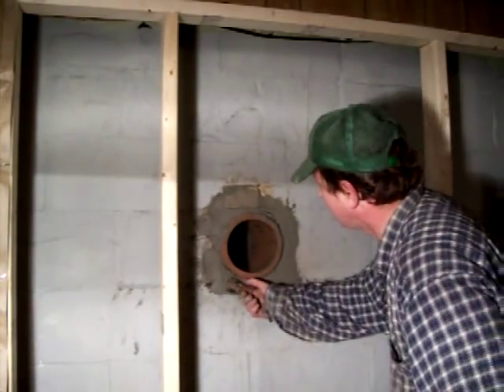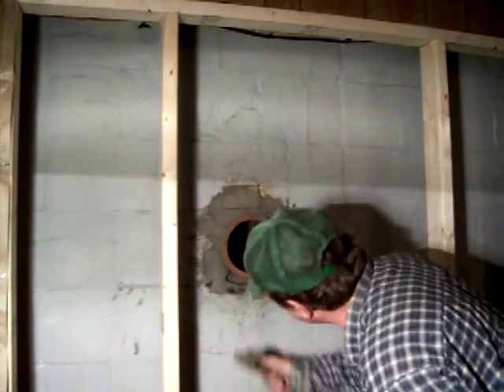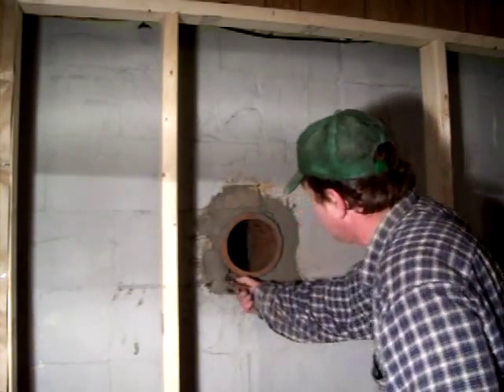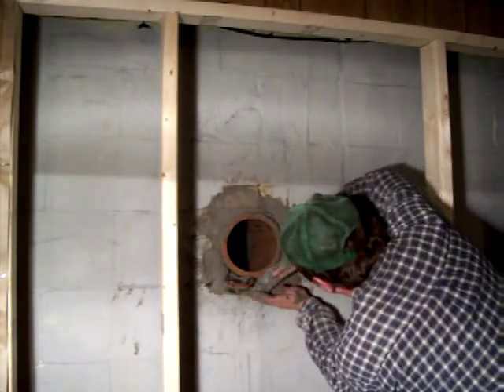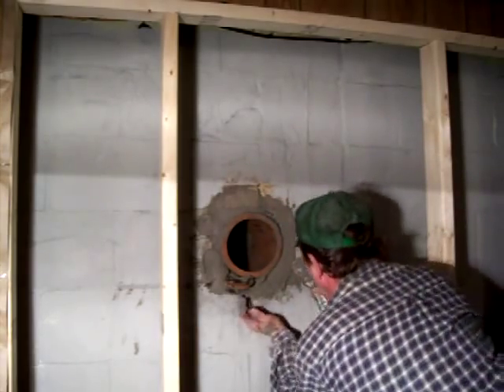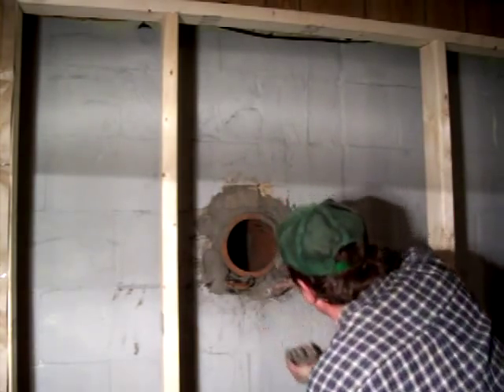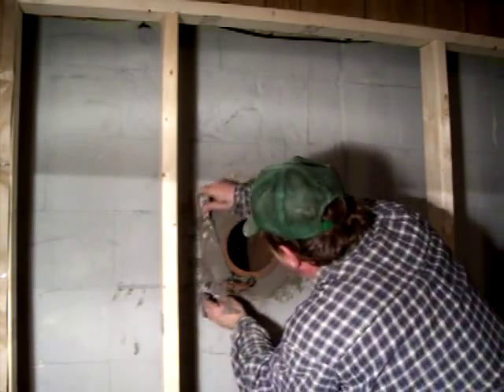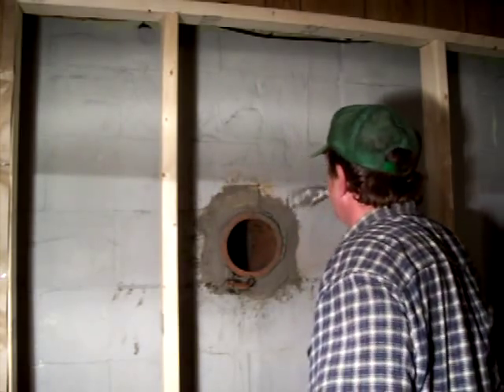Chimneyking, A Masonry Thimble 7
Too wet yet.  I used a chip of the old flue to get the thimble level, but I took it out too soon, no biggy, check it out.